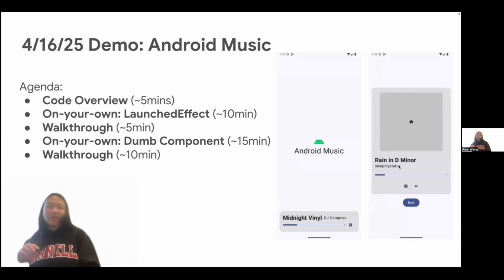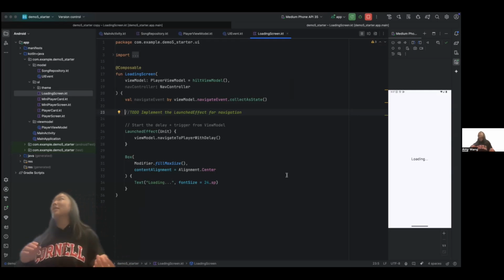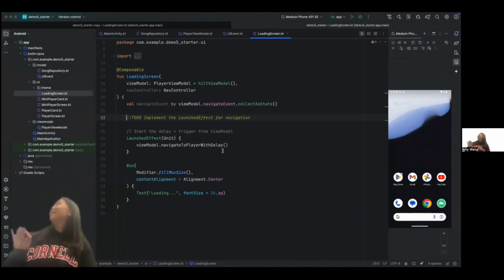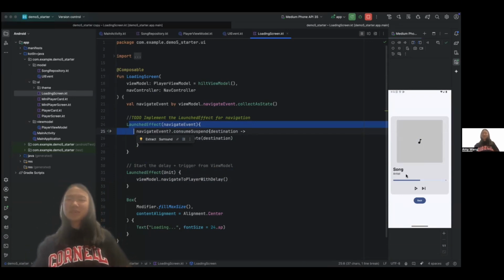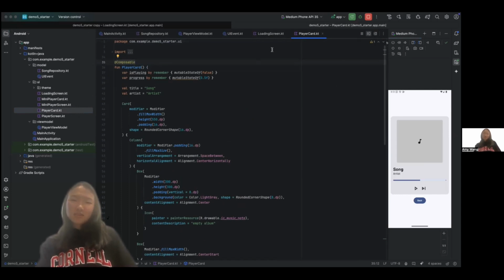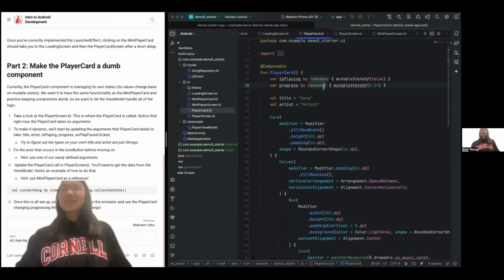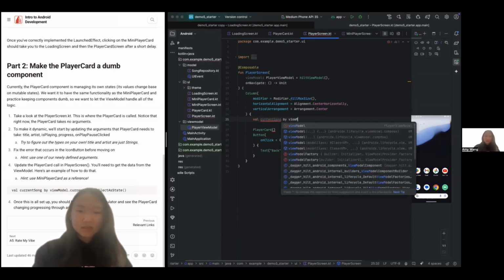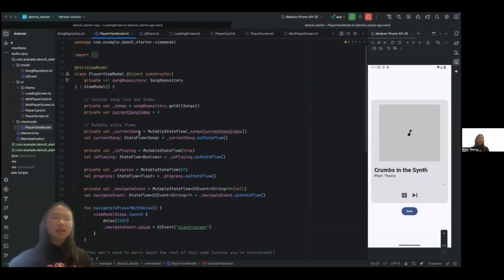[SP25] Intro to Android: Demo 5 - LaunchedEffects & Dumb Components